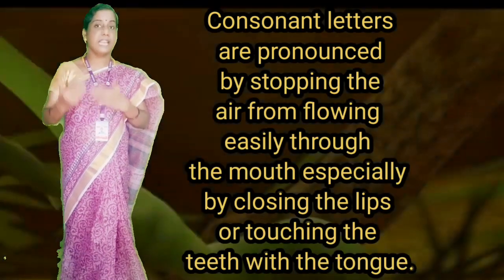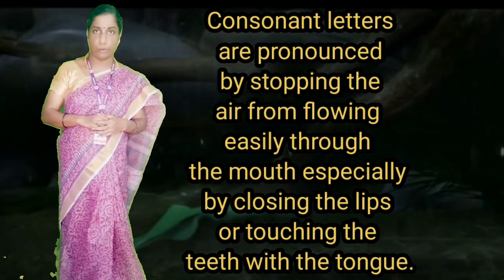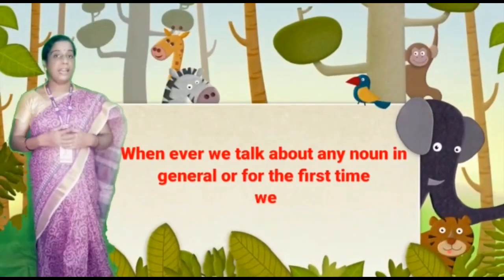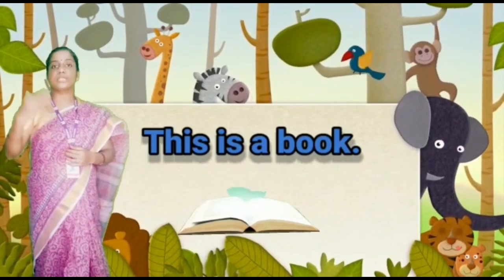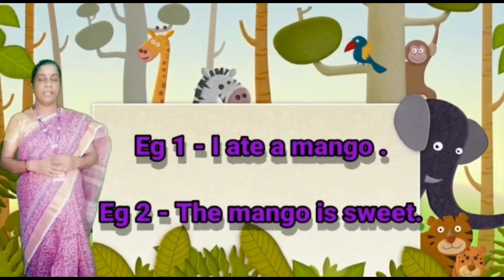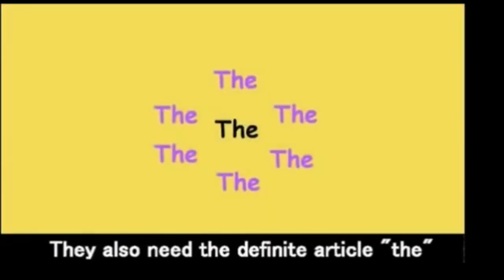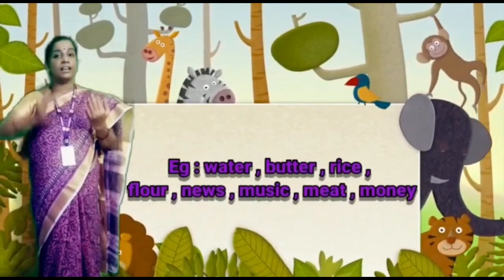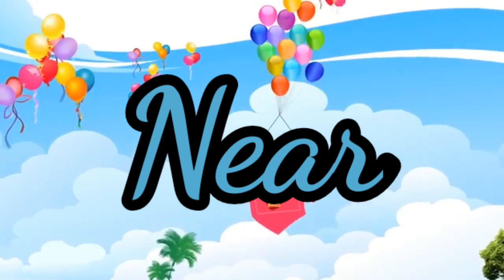Std : III ( 07/09/2020)